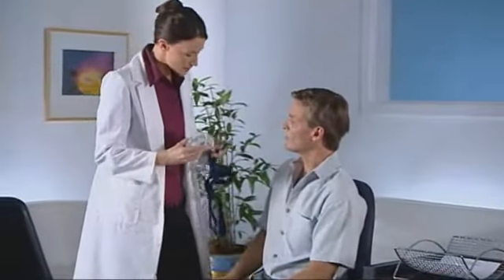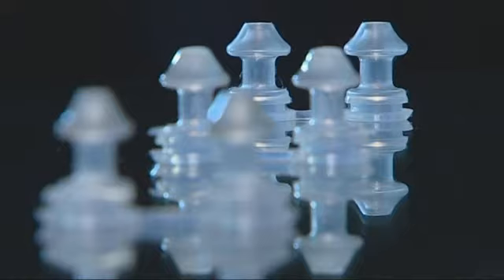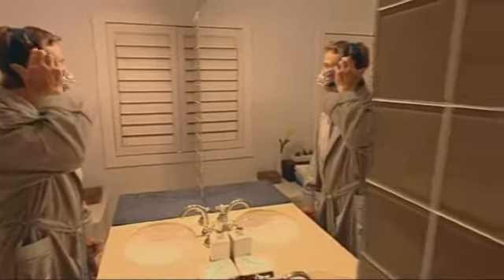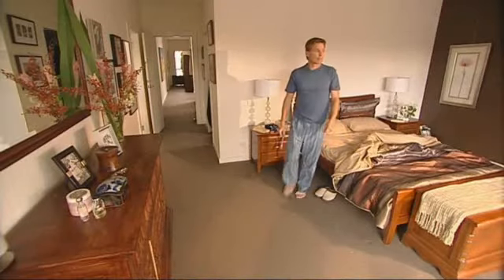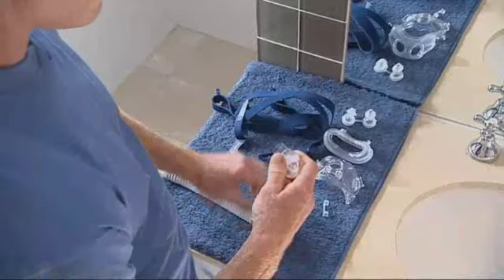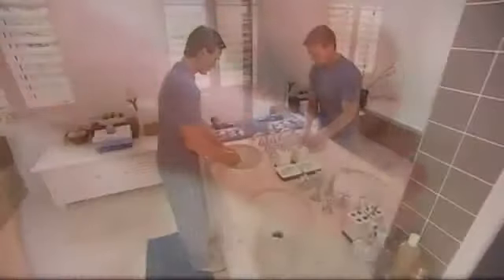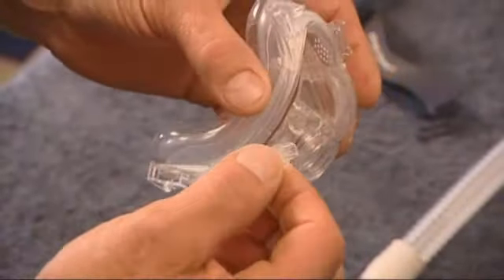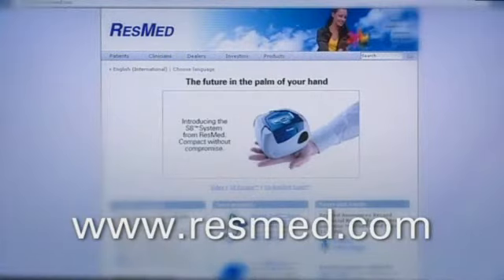ResMed Mirage Liberty™ Hybrid CPAP Mask - Fitting and Cleaning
Watch the ResMed Mirage Liberty™ Hybrid CPAP Mask’s easy and descriptive tutorial for fitting and cleaning. The video shows proper methods of using and maintaining your ResMed Activa™ LT Full Face mask as suggested by professional doctors. Accurate fitting of any CPAP mask is very important to the comfort and success of CPAP therapy. An improperly fitting CPAP mask makes it very difficult to comply with sleep therapy. Learn how to fit the ResMed Activa™LT CPAP Full Face mask at home in the video. The video then provides information regarding cleaning and maintaining of the Activa™LT full face mask. Your Activa™ LT CPAP mask needs to be cleaned and sanitized after every use. This improves the life of your Activa™LT mask because the oil in your skin can harm the components of the mask.